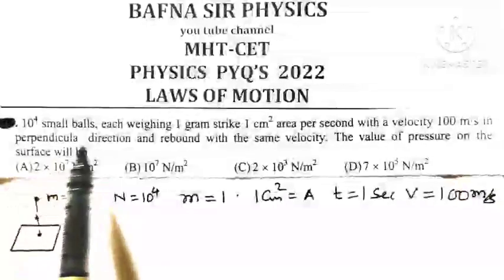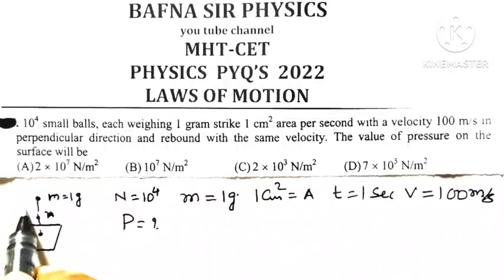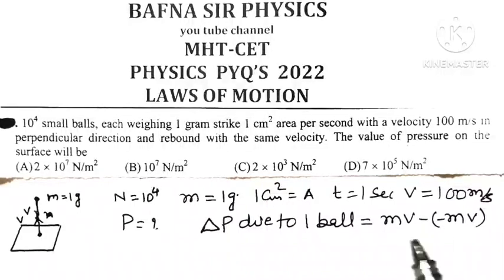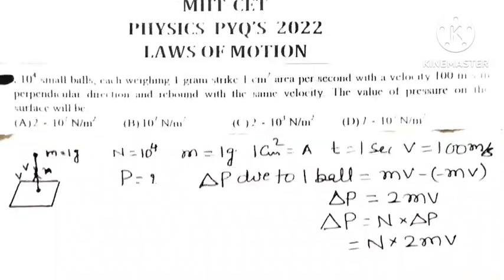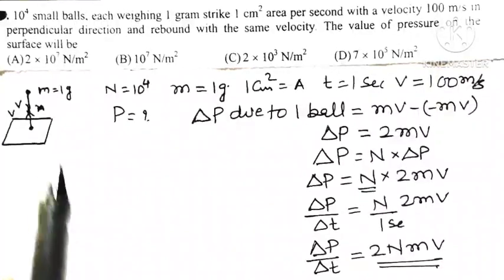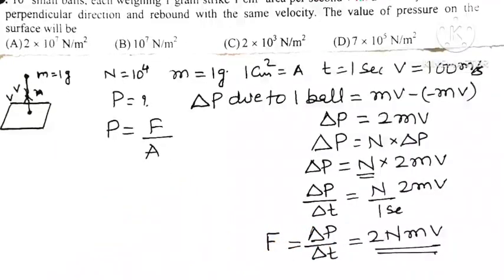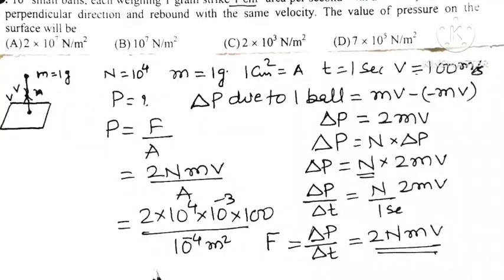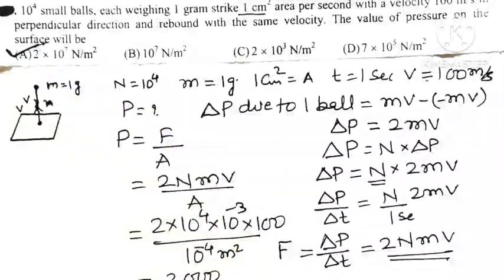MHT CET PHYSICS MCQ CLASS11| PYQ 2022| LAWS OF MOTION | BAFNA SIR PHYSICS